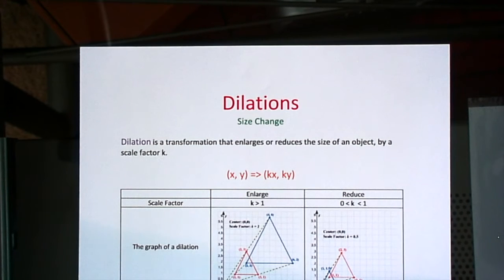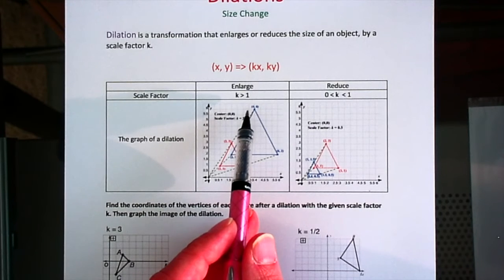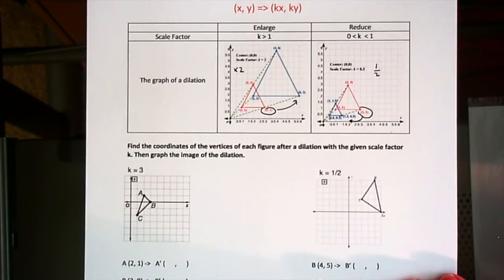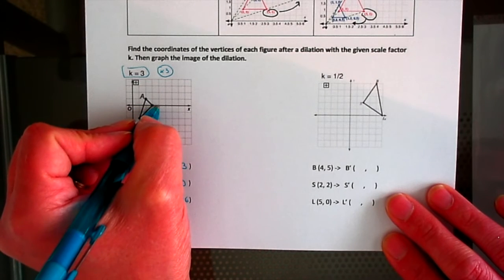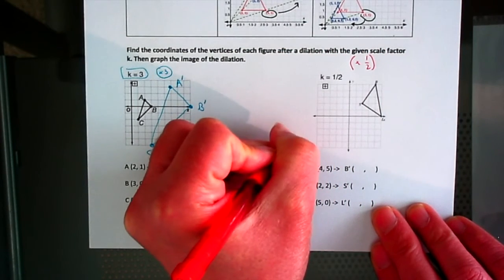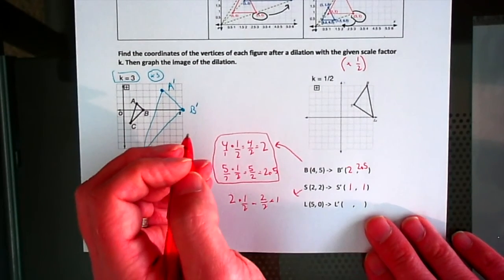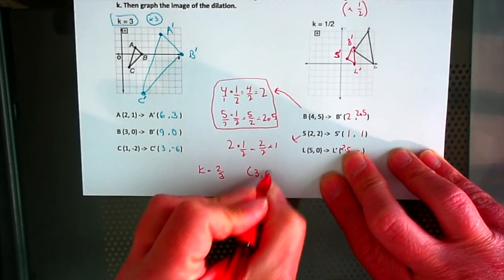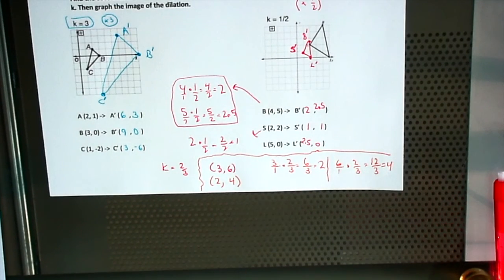Dilation (Math 8)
This video covers enlarging or reducing a 2-D figure.